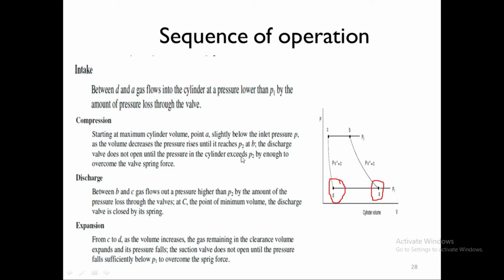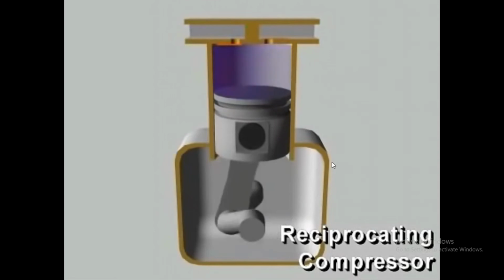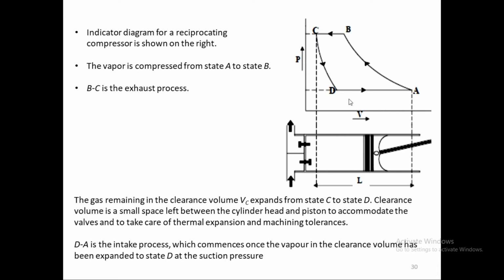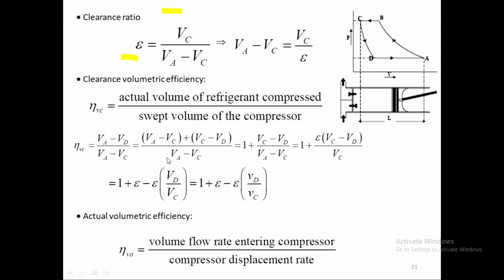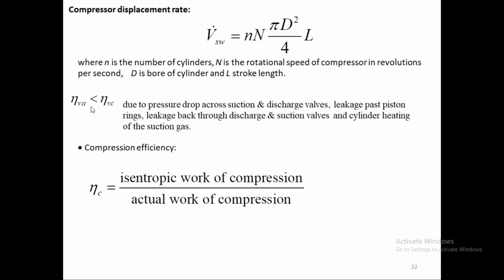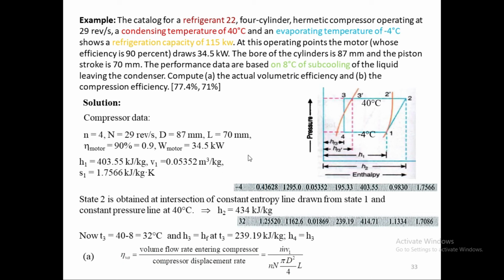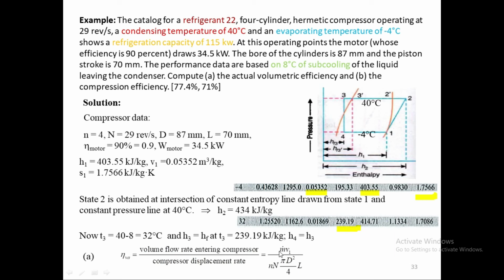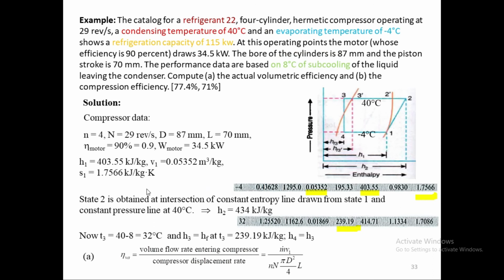Week 2 Lecture 3_NED